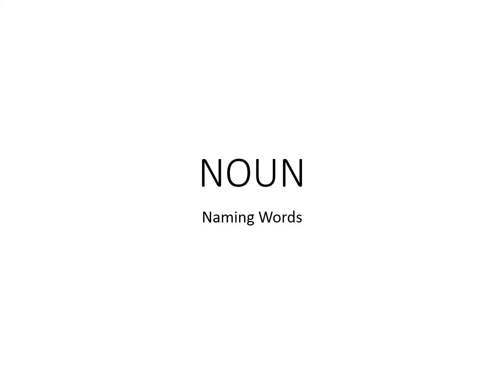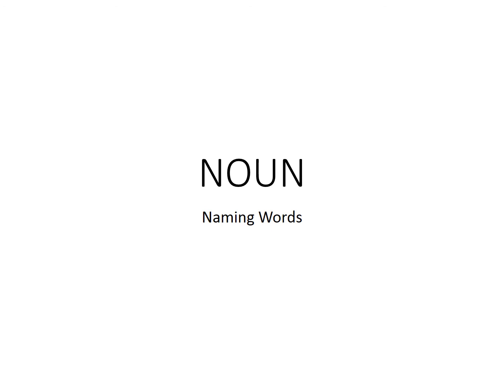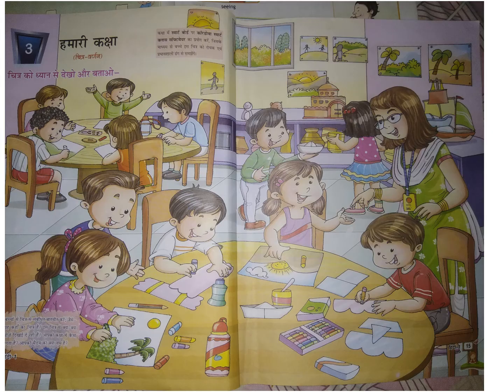Class-1 English- Introduction of noun